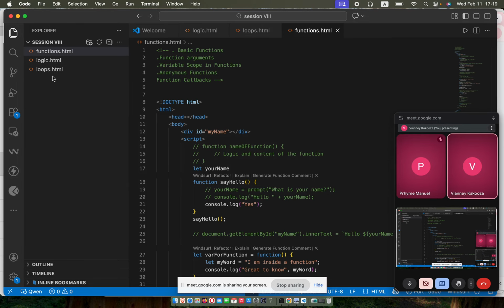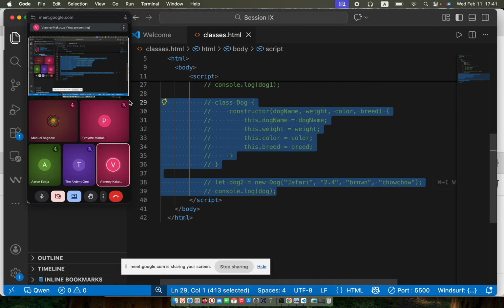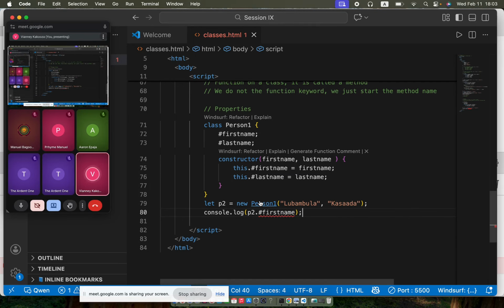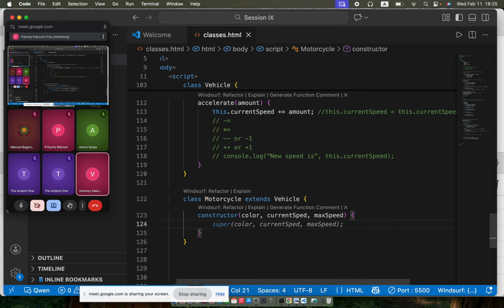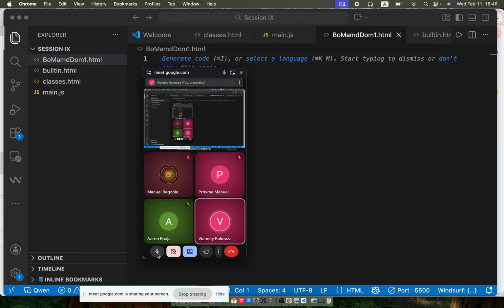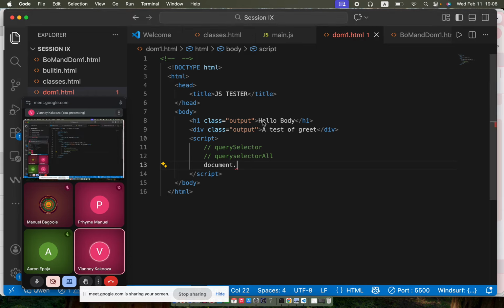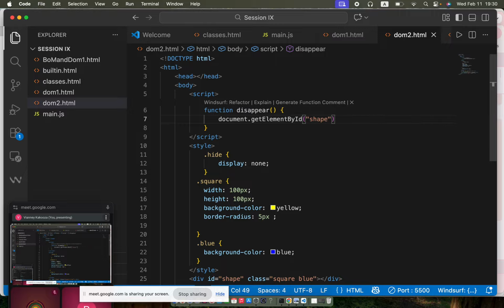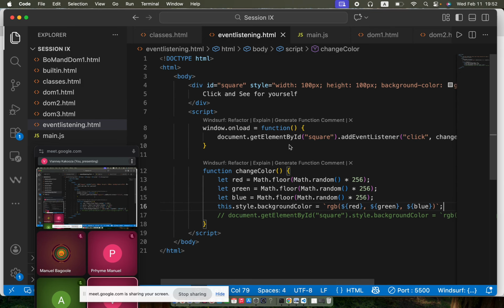Exploring classes, objects, Brouser Object Model(BOM) and Document Object Model (DOM)